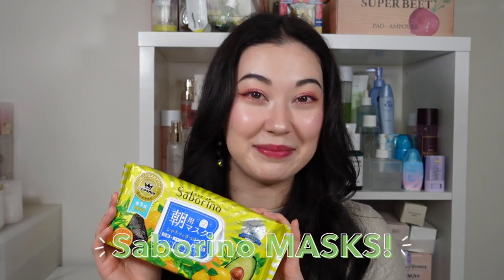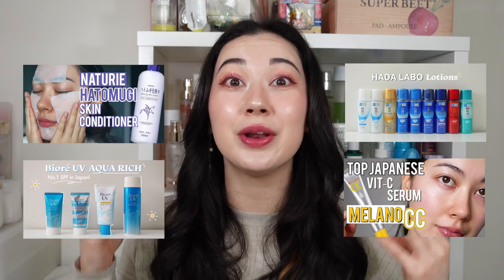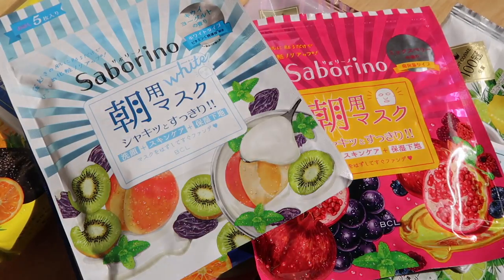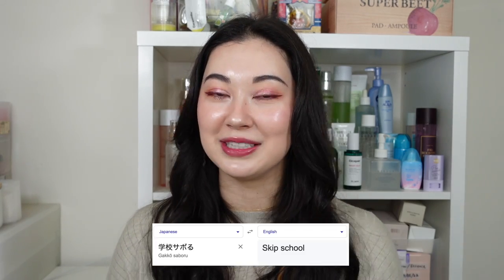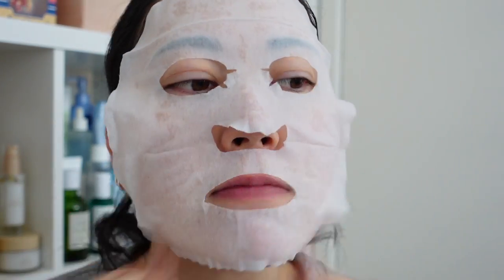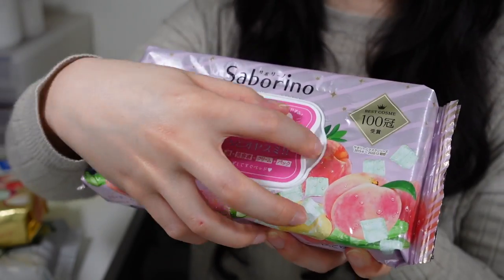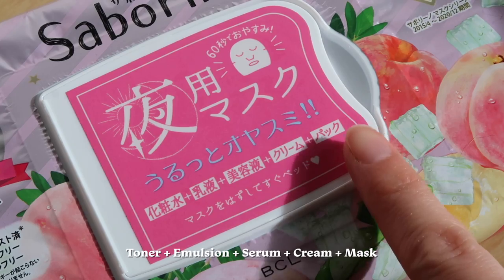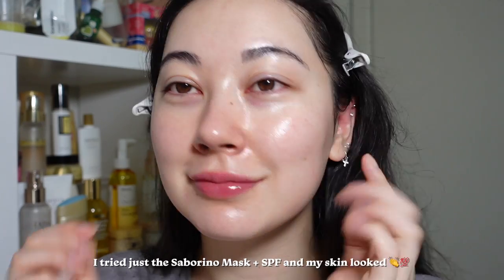Japan's Best Selling 60 second Sheet Mask! Saborino Mask Review & Explanation~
Finally getting around to reviewing the best selling 60 second Japanese Sheet Mask - Saborino!
They have been SUPER popular in Japan since their release so I thought to review the 5 permament or "core" range they have on their official Japanese website (as of 2022!)

[Saborino] Morning Mask (Fruity Herbal)
*Best for Normal/Combo Skin*

[Saborino] Morning Mask (Mixed Berry)
*Best for Normal/Dry Skin*

[Saborino] Botanical Morning Mask (Citrus Leaf)
*Best for Oily/Acne Prone Skin*
**Alcohol & Oil free, tested to be non-comedogenic

[Saborino] Night Mask (Chamomile Orange)
*Best for most Skin Types - excluding Sensitive*

[Saborino] Mild Night Mask (Aloe Peach)
*Best for Sensitive Skin*
**Alcohol & Menthol free

💋Lips - [rom&nd] Juicy Lasting Tint (27 - Pink Popsicle)